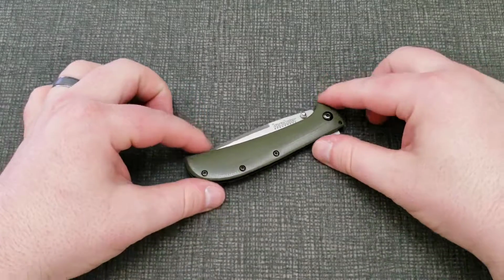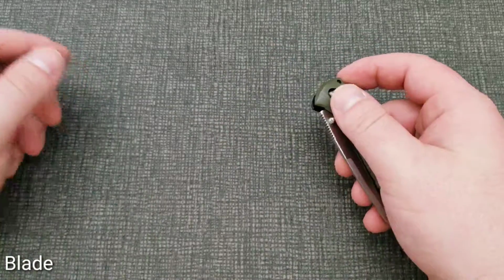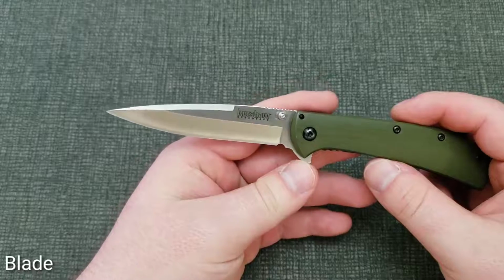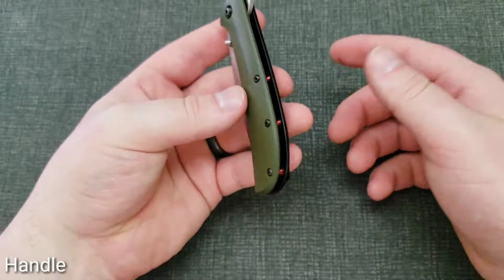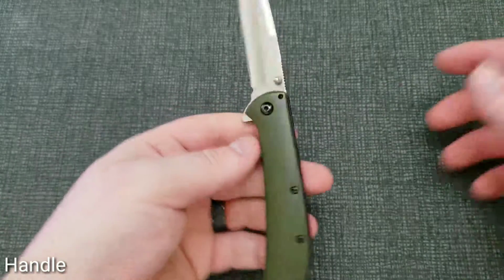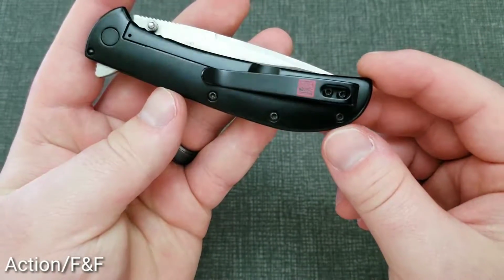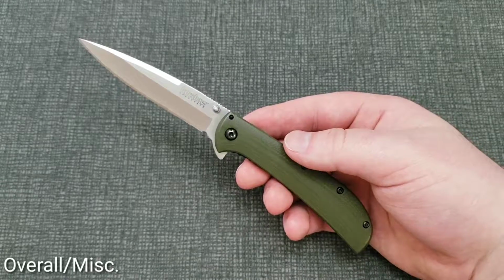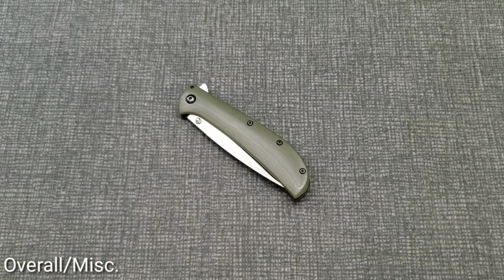Kershaw Al Mar AM-4 Review - Great High End Design At A Low Cost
Today we are taking a look at the Kershaw AM-4, an Al Mar design.
This is, in my opinion, a very attractive and functional design, from higher end knife manufacturer Al Mar.
This could be your chance to kind of test drive the general design before you pull the trigger on the original.
Either way, it’s a good chance to get a very functional and good looking knife for pretty cheap!
Watch for yourself and see if this is a knife you can get behind!